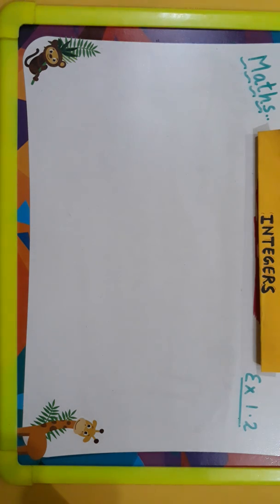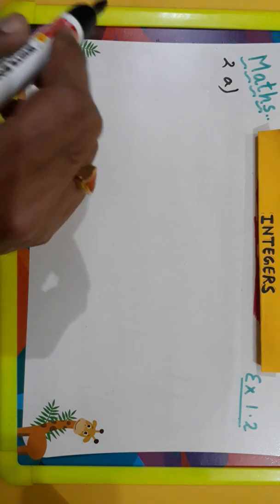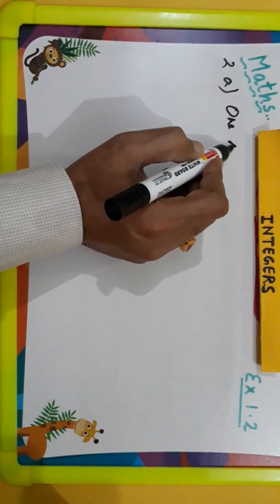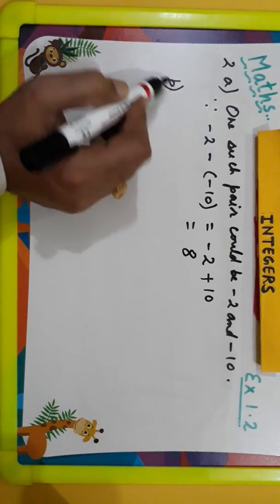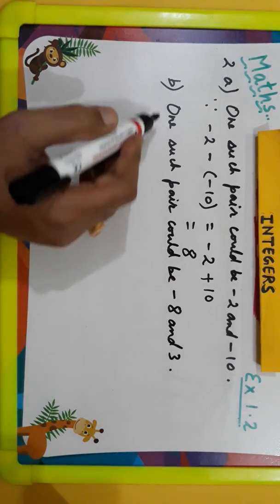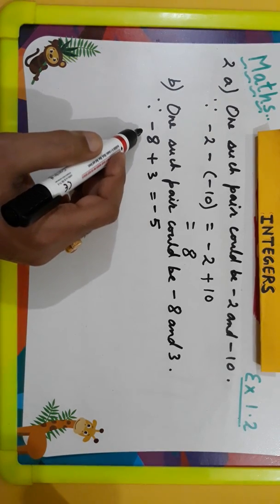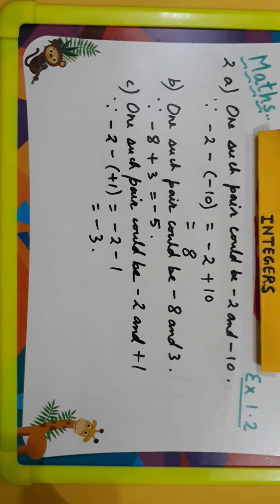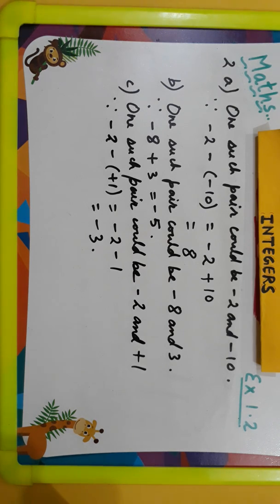Class 7th NCERT Integers Ex 1.2